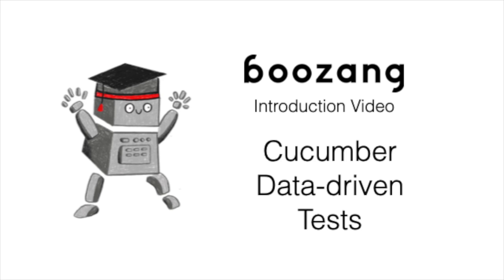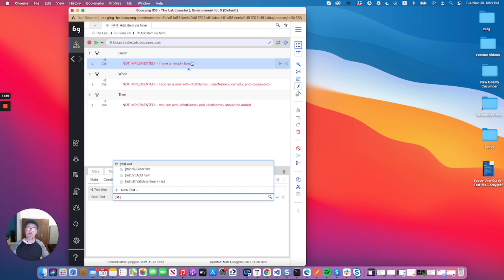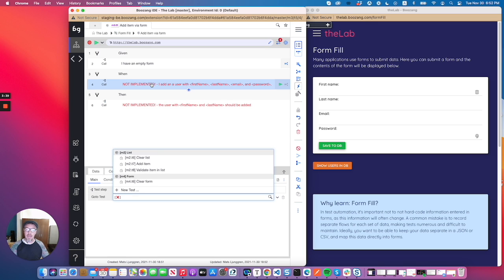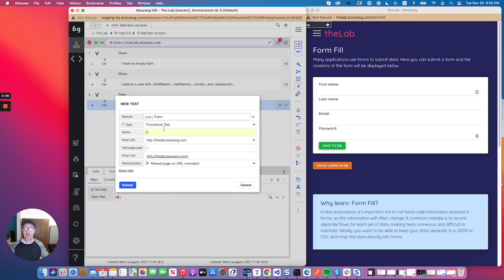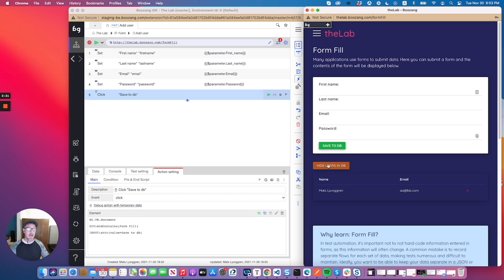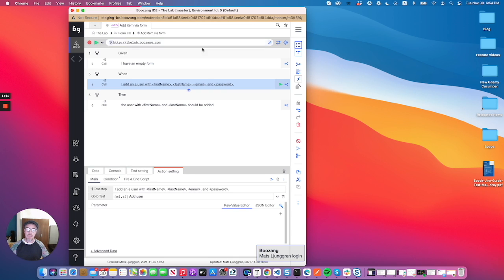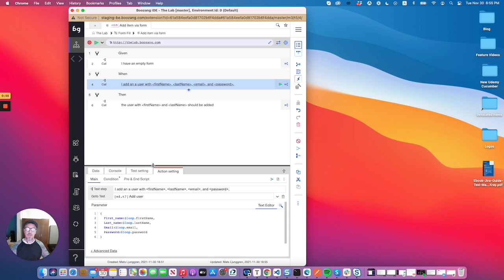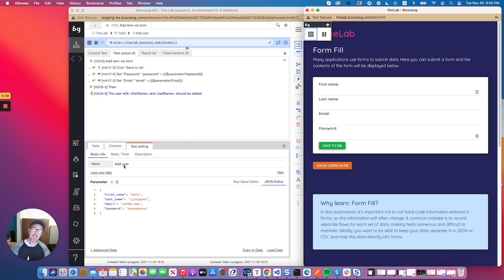Boozang Introduction: Implementing a data-driven Cucumber test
This video shows you how to implement a data-driven Cucumber test (scenario outline) in Boozang using the "Form Fill" module of The Lab